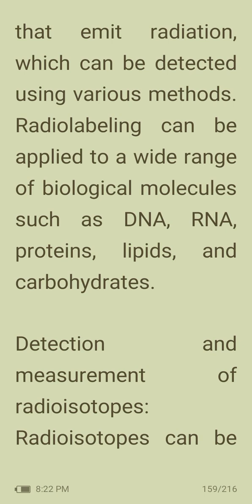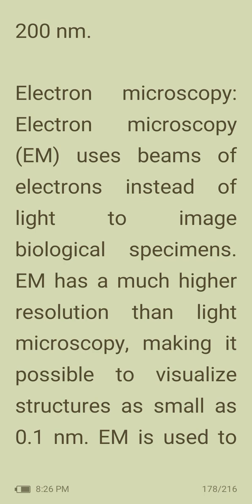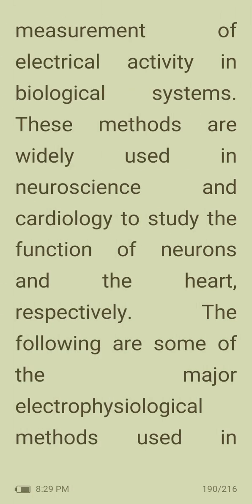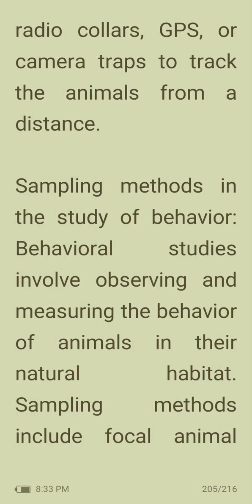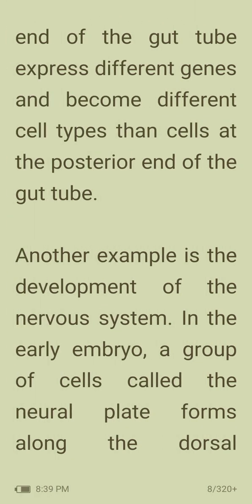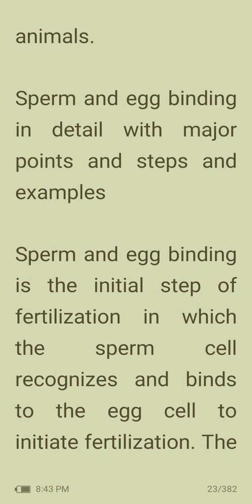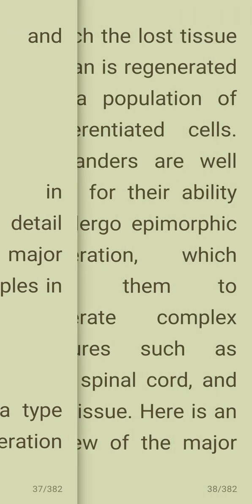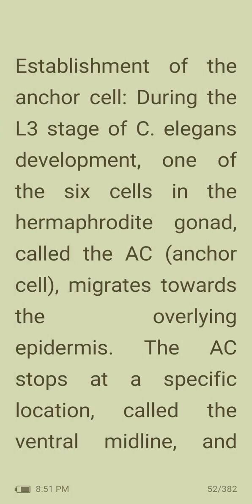net paper 2 video day 20